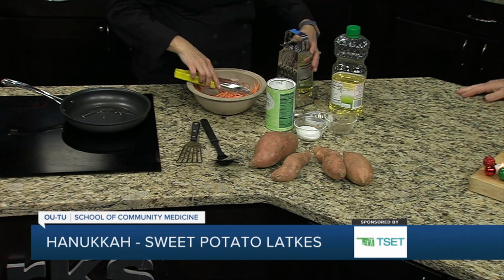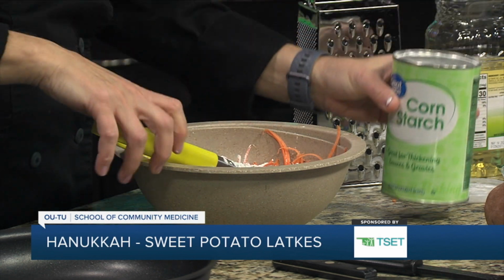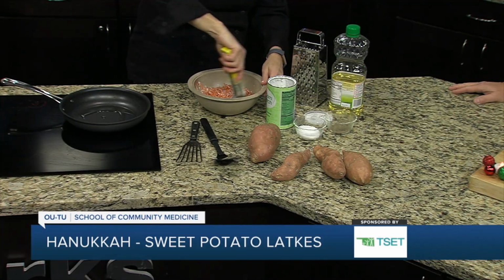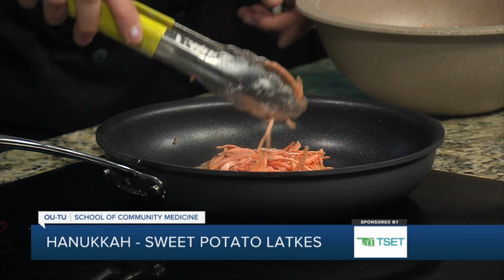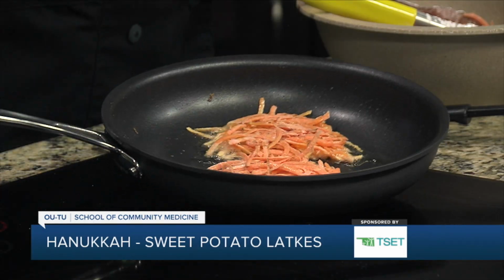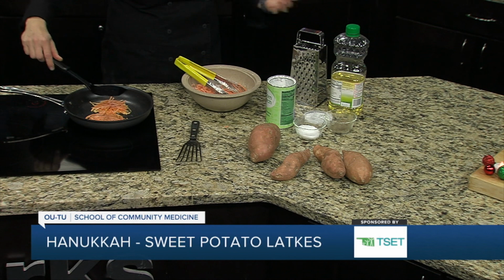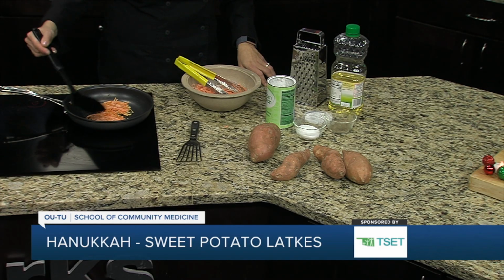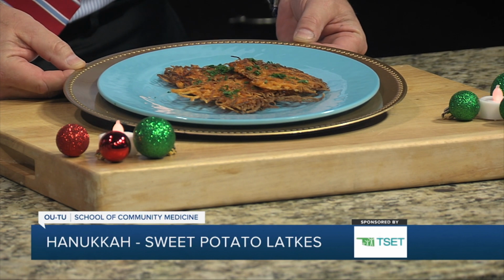Hanukkah Sweet Potato Latkes | Shape Your Future Recipes | Oklahoma TSET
Shape Your Future, the OU Culinary Medicine Program and KJRH-TV (Channel 2, Tulsa OK) are joining forces to bring easy, healthy recipes to life for Oklahoma families.